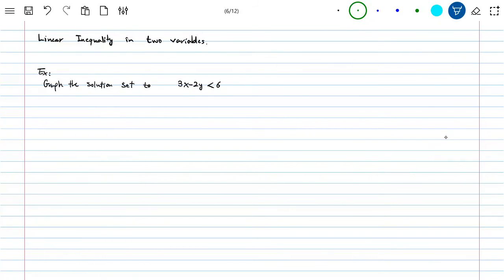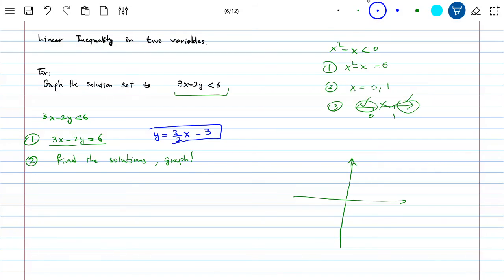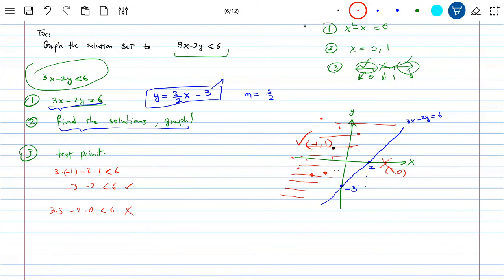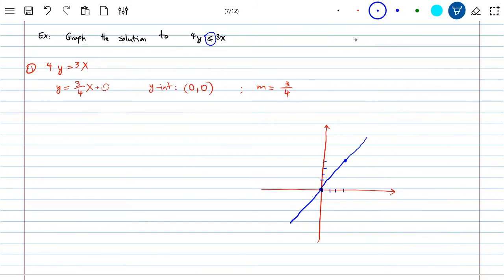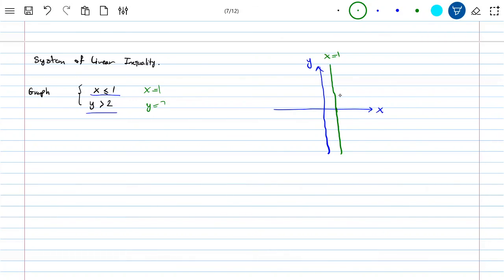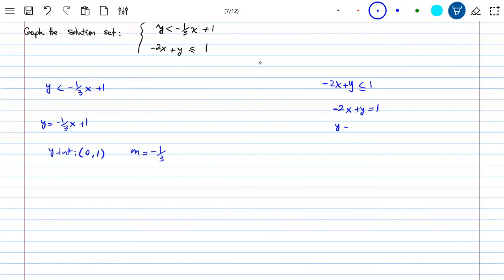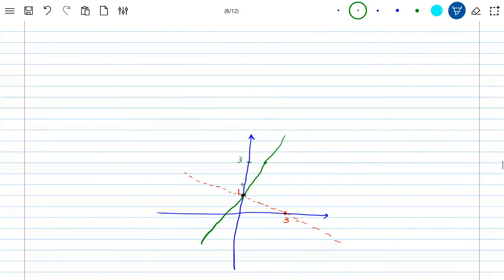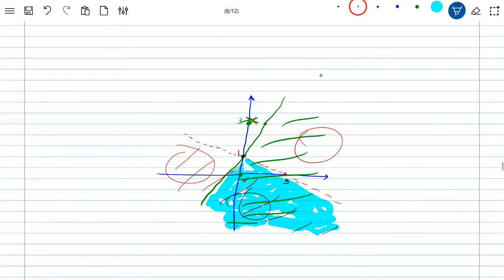Lecture 36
Linear inequality in two variables